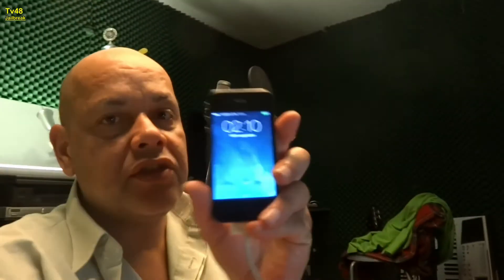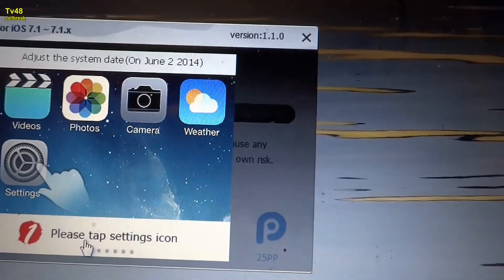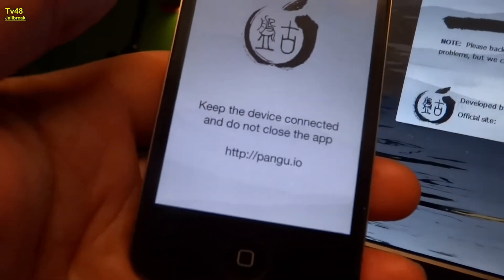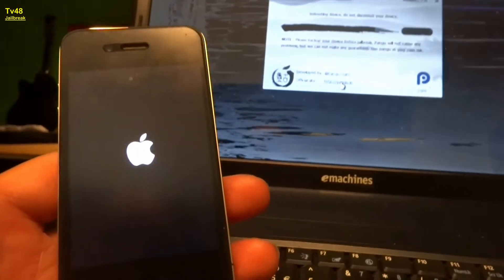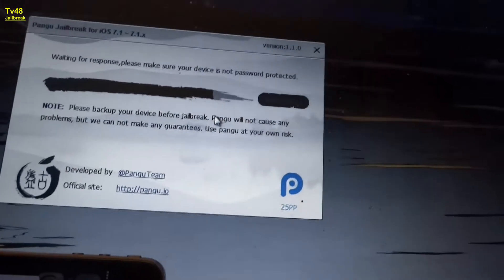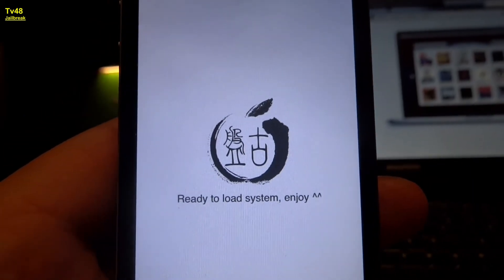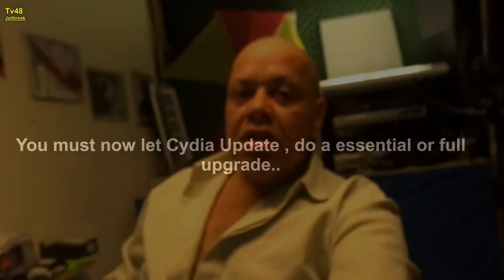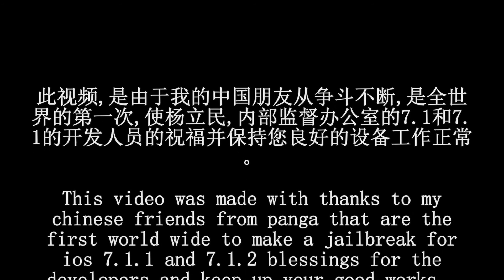Apple iPhone 4g 4s 5 (All) JAILBREAK IOS 7.1.1 and 7.1.2 - 2013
In this video you will learn how to jailbreak your iPhone with PANGU
 the tool from China that was created special for IOS 7.1.1 and 7.1.2 Users , cause the traditional JAILBREAKERS such as EVADERS and REDSN0W will wait for IOS 8 to find exploits before starting with a new jailbreak..

This method is  easy and I think that even a new users will understand what to do after watching the video without skipping it.

Special thanks to 非常感谢您变监狱打破很多爱我的中国人民
download this magic tool from above site only .